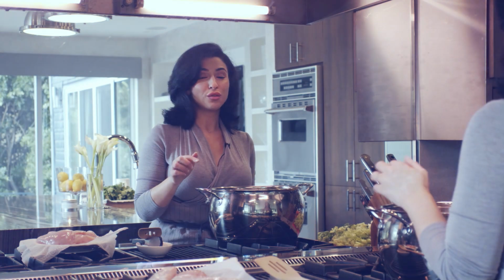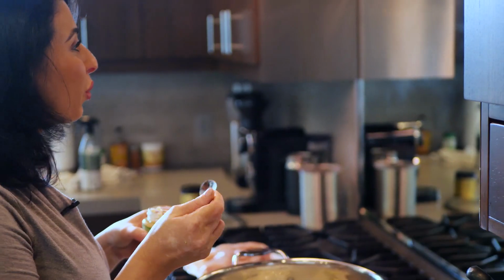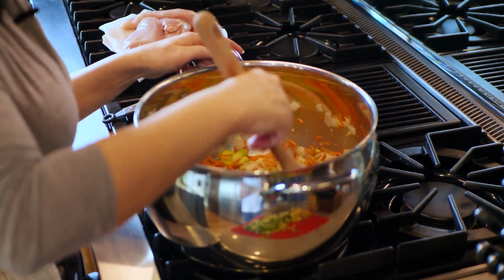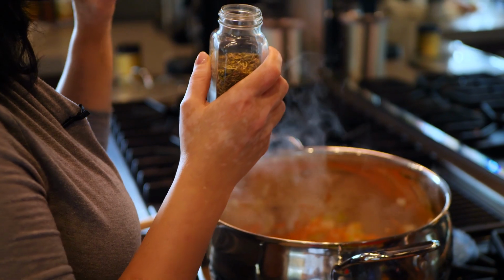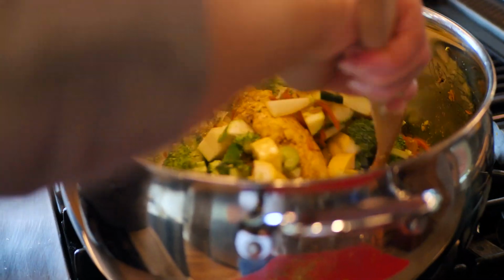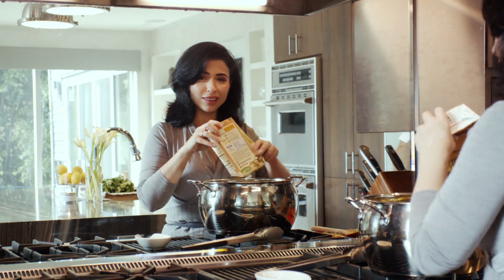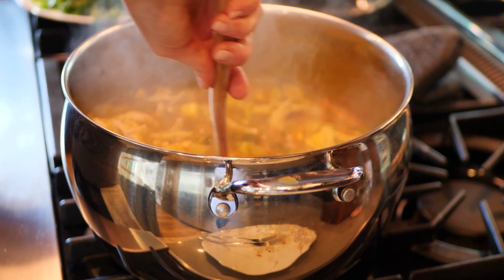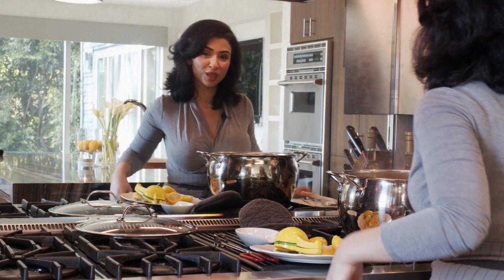BEST Chicken Soup Recipe | Gut Health & Immune Boosting Chicken Soup | Chef Tara Radcliffe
Hey Guys!

With all of the frantic energy with the Holidays this year, many people (including myself) have been catching the cold and flu which has been pretty unpleasant!

I thought this would be a great time to post an easy immune boosting and gut healthy chicken soup that will surely make you feel super warm and cozy inside!

Amazon Store